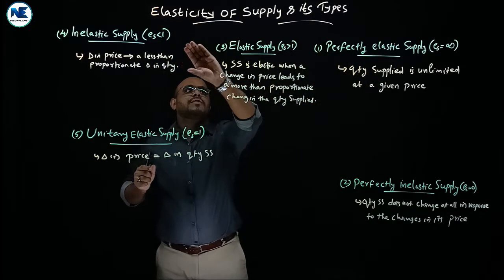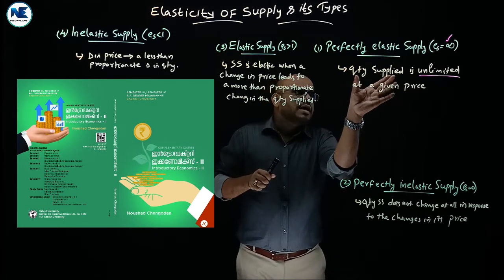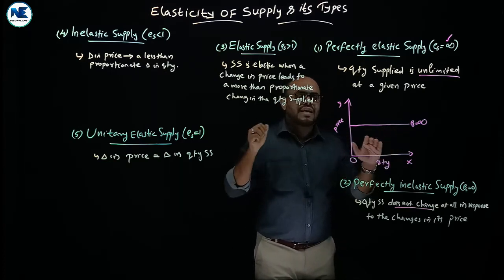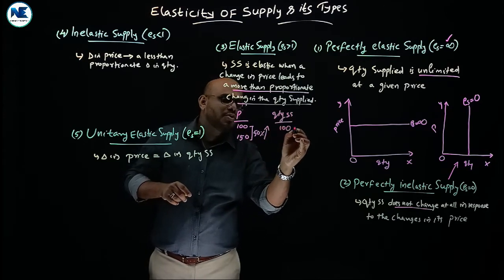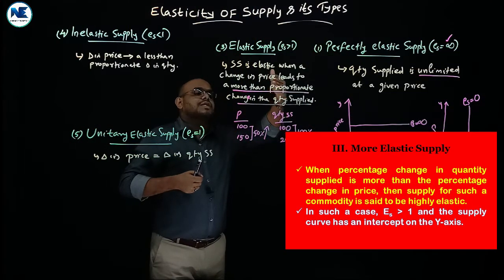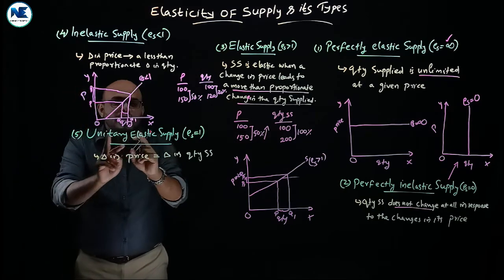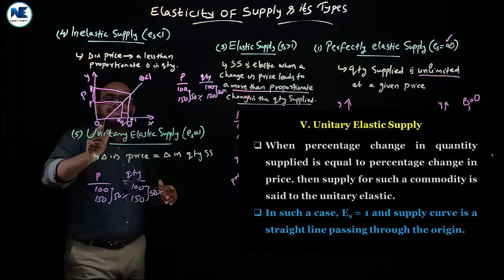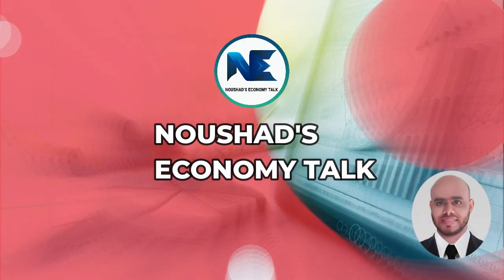TYPES OF ELASTICITY OF SUPPLY – A TO Z ANALYSIS OF 5 TYPES-ESSAY TOPIC-BA/BCOM & BBA/MBA/OPEN COURSE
Types of Elasticity of Supply – A To Z Analysis of Five Types - Essay Topic – It covers Perfectly Elastic Supply; Perfectly Inelastic Supply; More Elastic Supply; Less Elastic Supply and Unitary Elastic Supply. Highly useful for B.A. Economics (Microeconomics I) - Introductory Economics I (Complementary) - B. Com & BBA/MBA (Managerial Economics) – Open Course (Economics in Everyday Life).